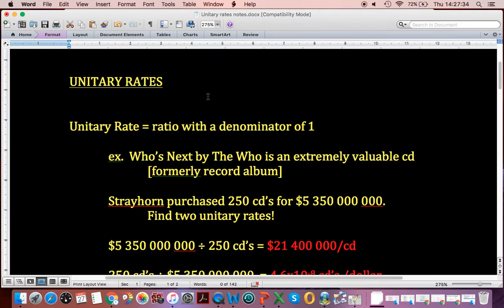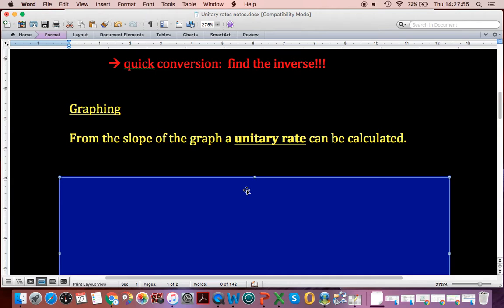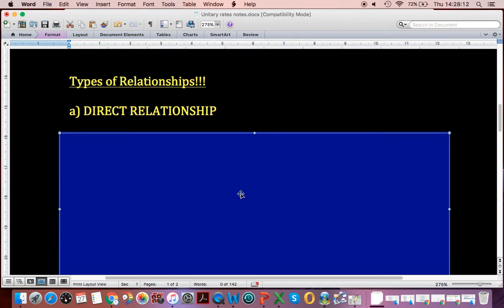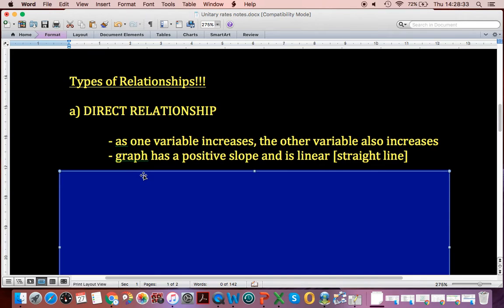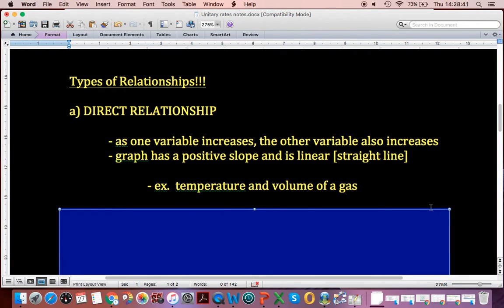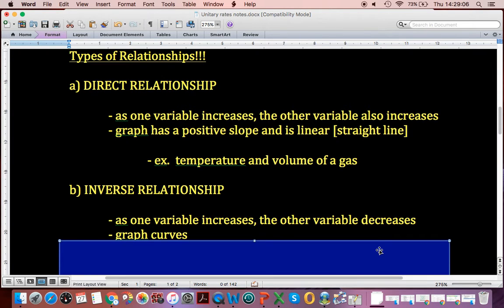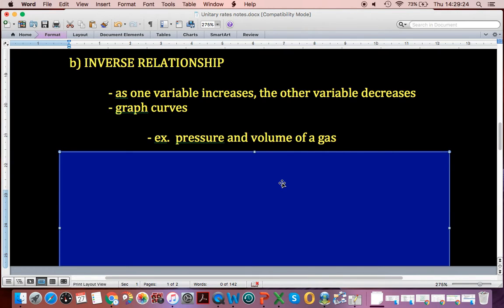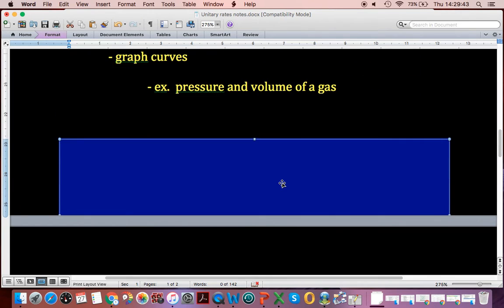Unitary Rates Graphing Part 2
Determining unitary rates from information in questions.